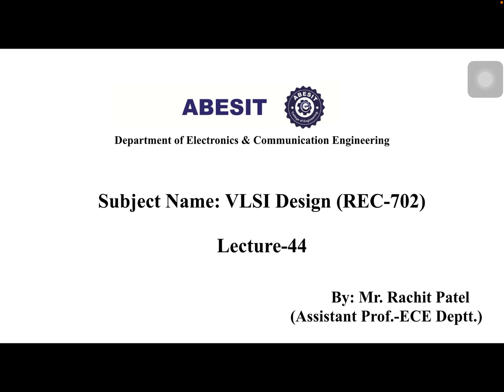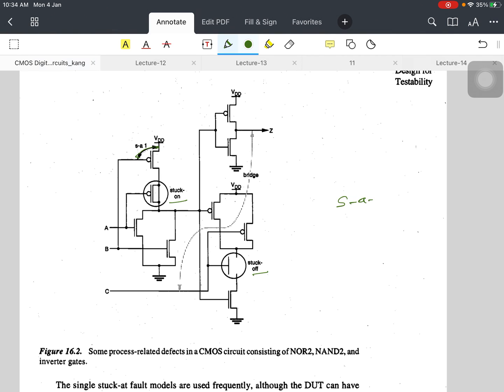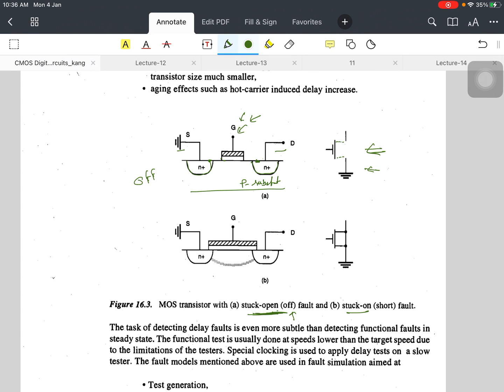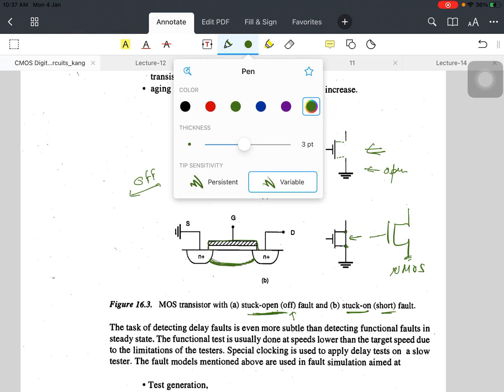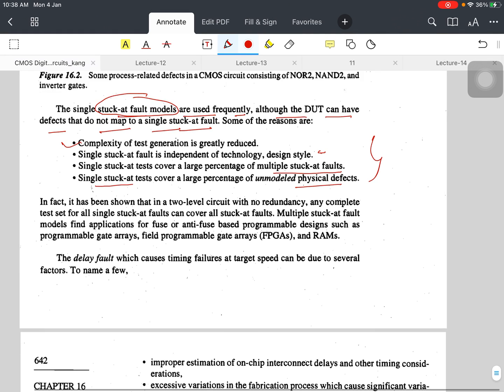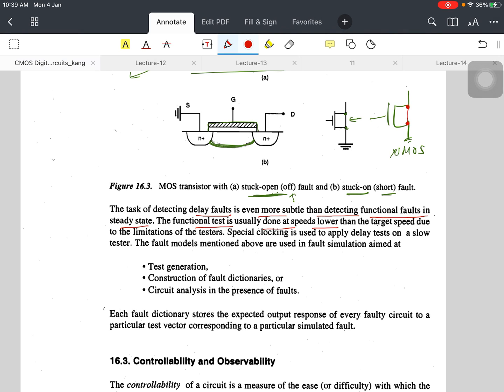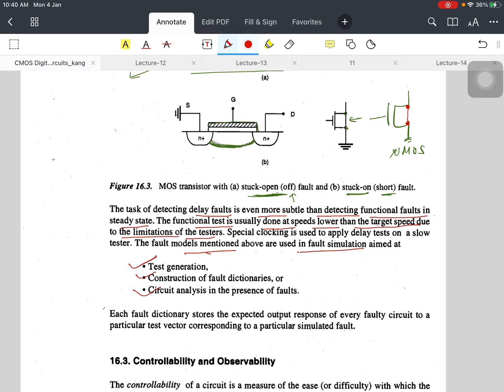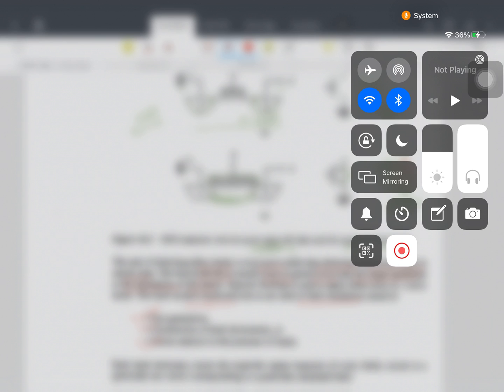Lecture 44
Fault Models